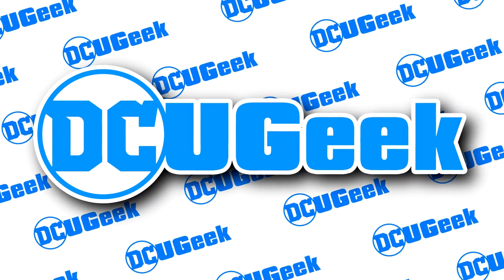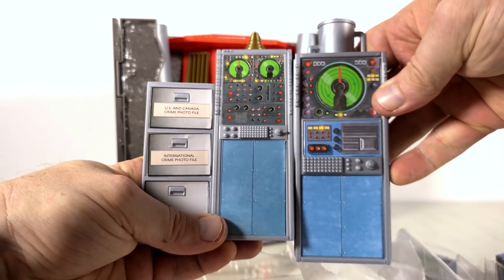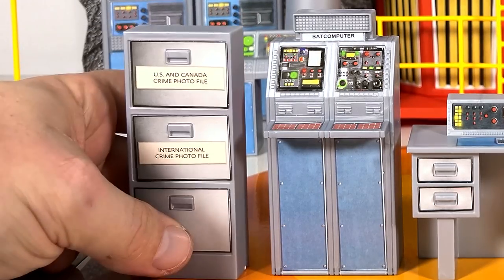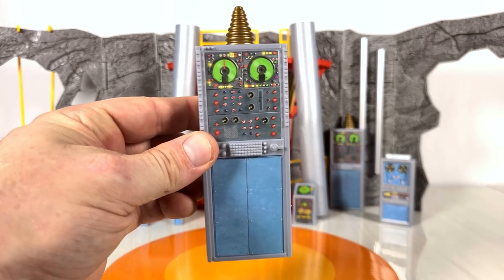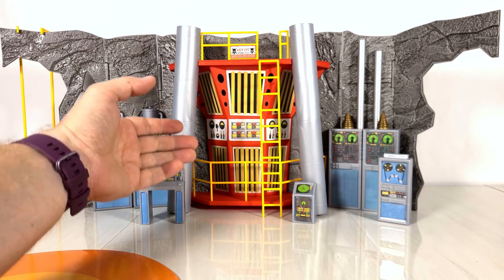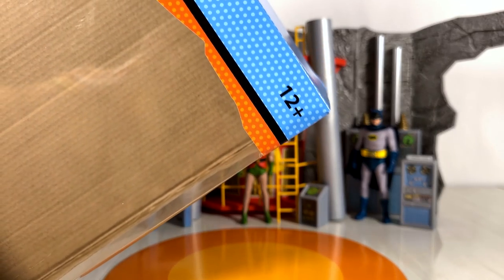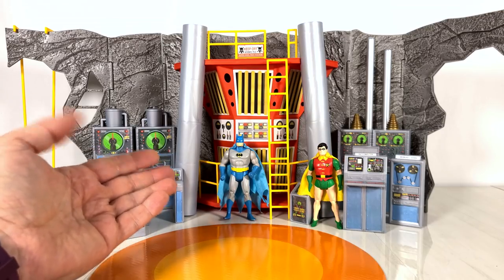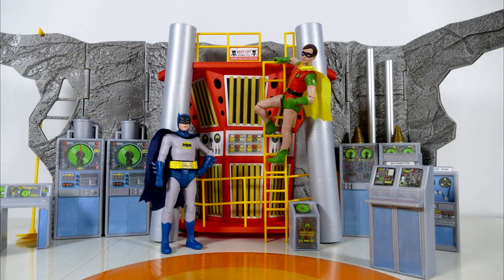McFarlane Toys Batman Classic TV Series Batcave Playset UnBoxing Review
Today we review the the new McFarlane Toys Batman Classic TV Series Batcave Playset! Will it be good or will it be garbage? Find out in this video!

▶ INSTAPRINT DIORAMA: